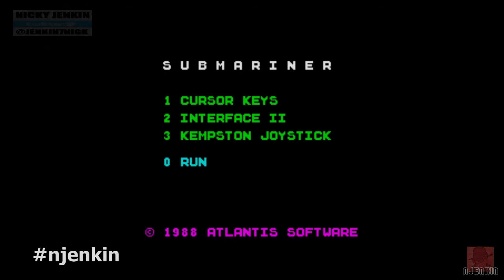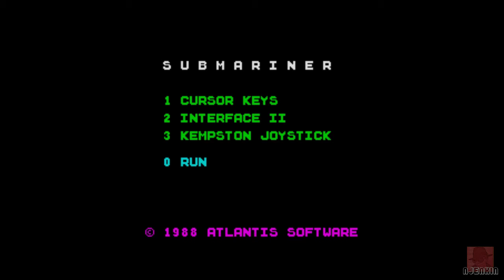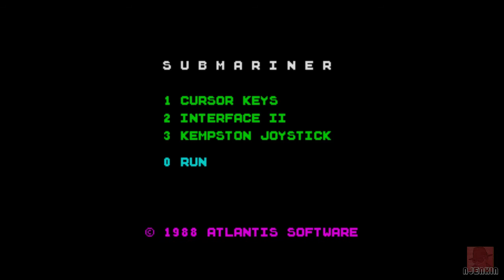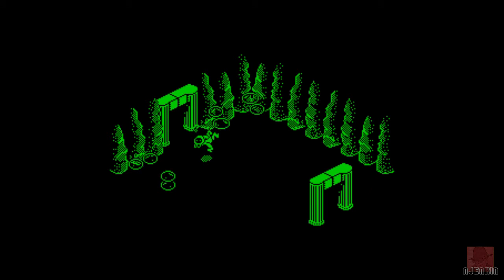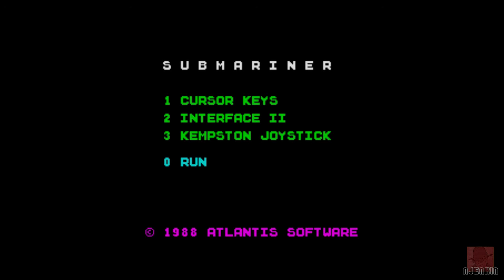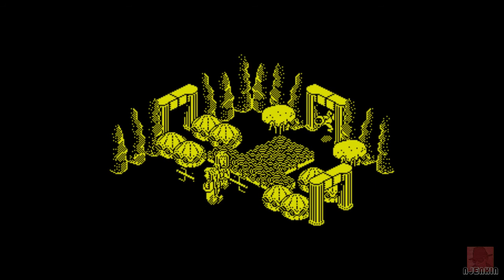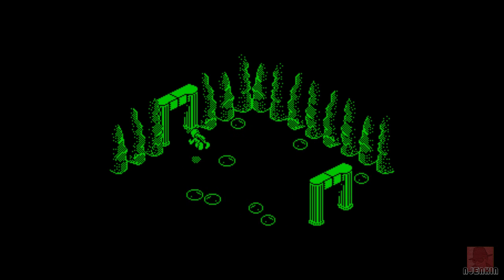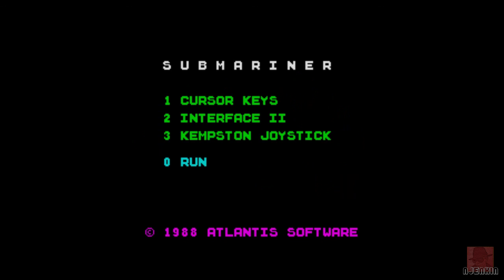Submariner - on the ZX Spectrum 48K !! with Commentary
SUBMARINER on the ZX Spectrum 48K. Published by Atlantis Software in 1989. Made using 3d Game Maker from CRL Group. Any good?